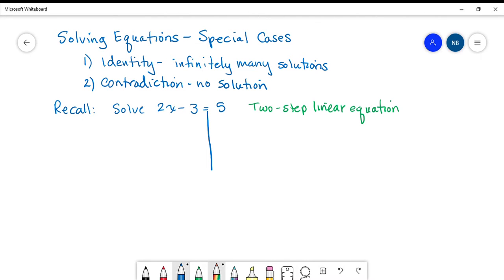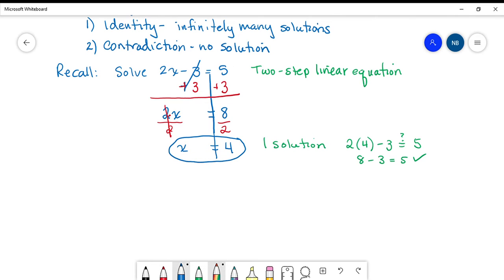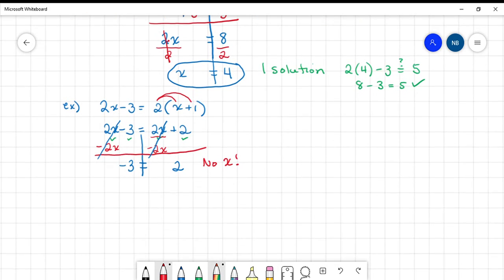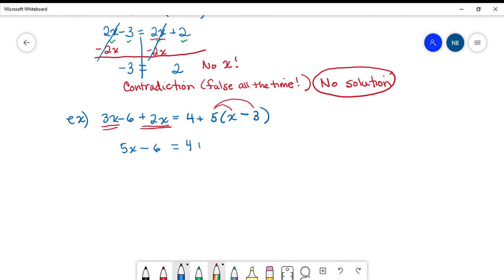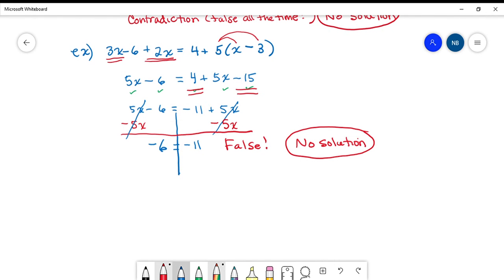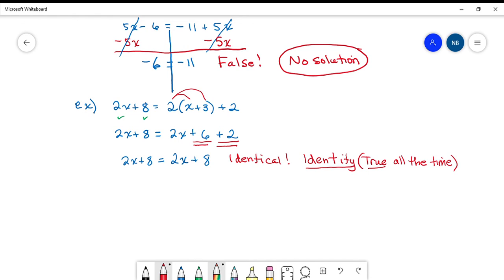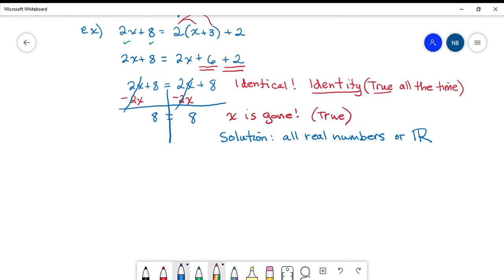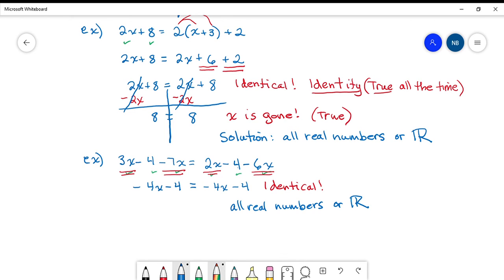4 Linear Eqs - Special Cases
Right around the 9:21 mark, I say "x = 8" and I should have said "8 = 8." This is very important. Sorry!